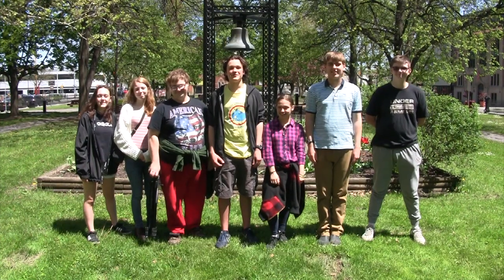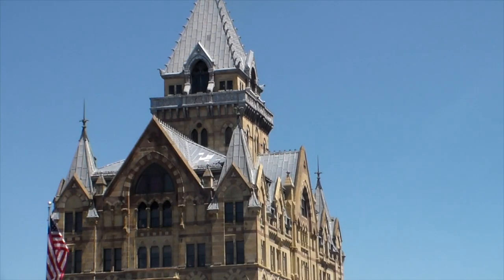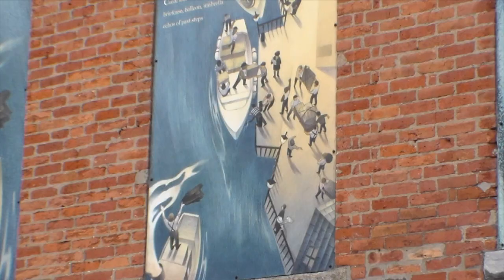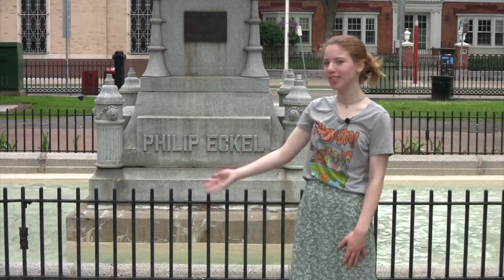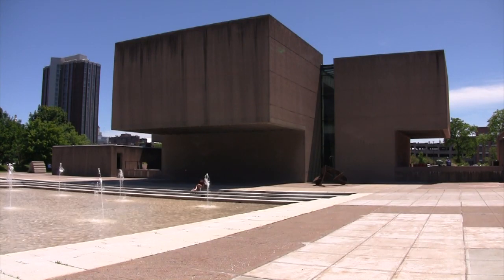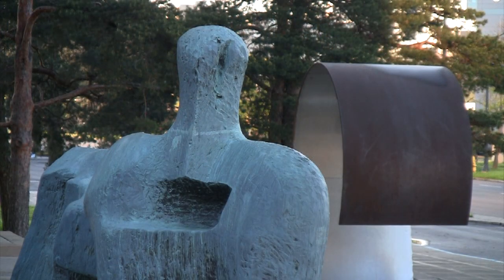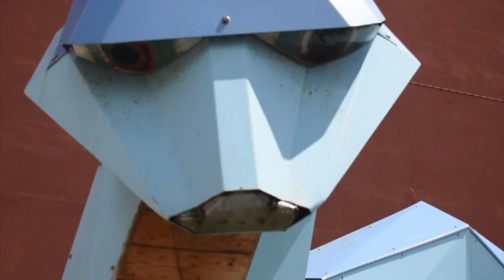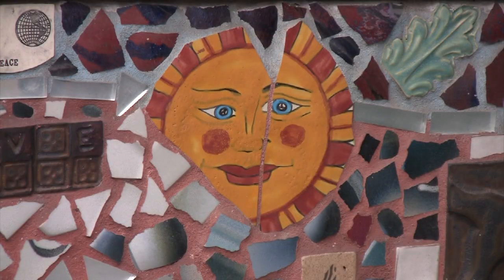Walking and Talking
This video is about ABRIDGED